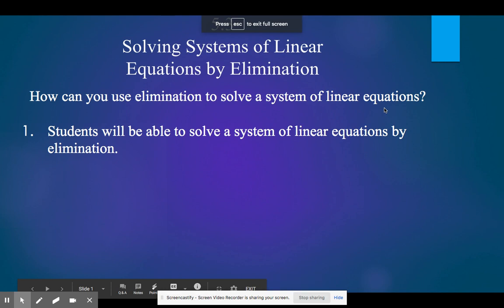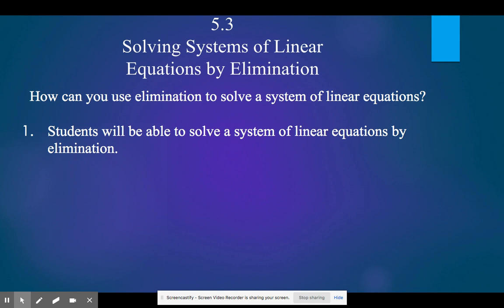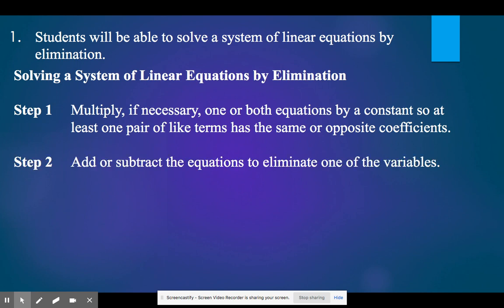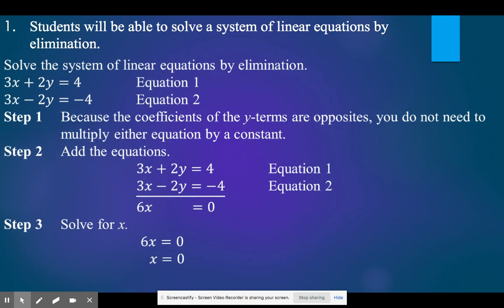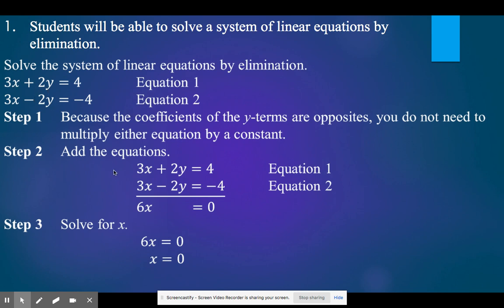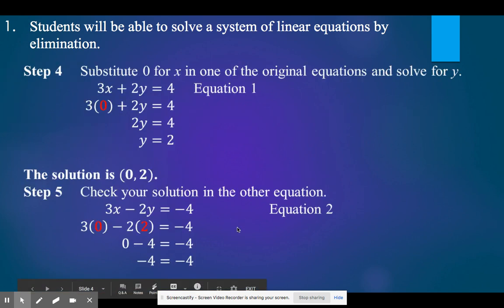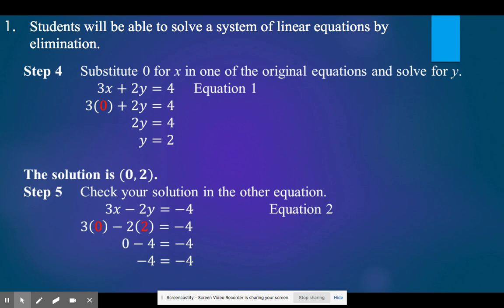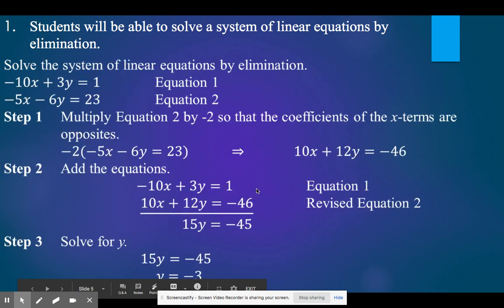Systems of equations: Elimination